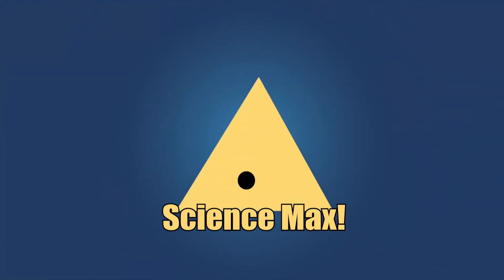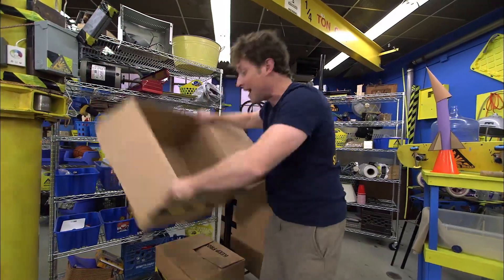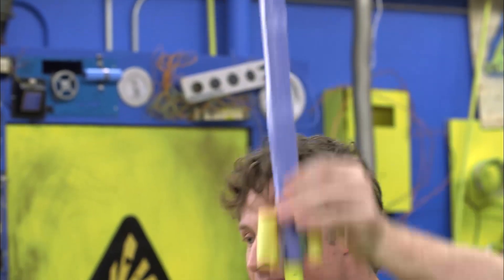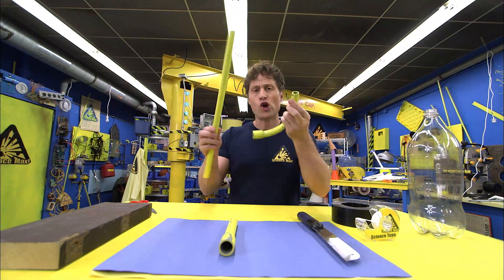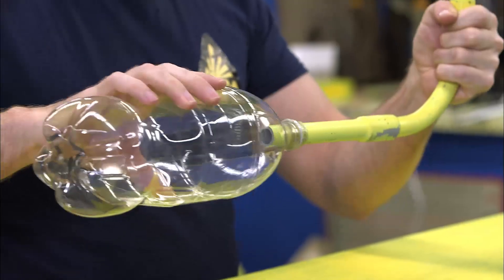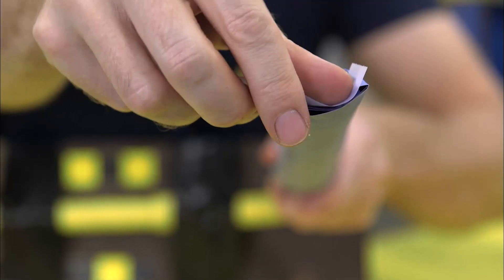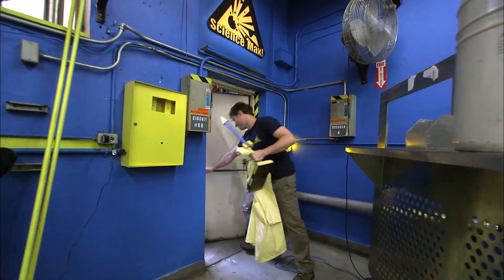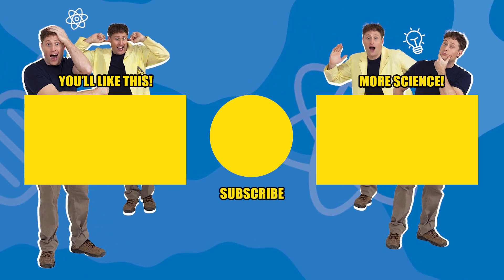How to Make a Stomp Rocket | Home Science Experiments | Science Max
Here's how you can make your own rocket at home!